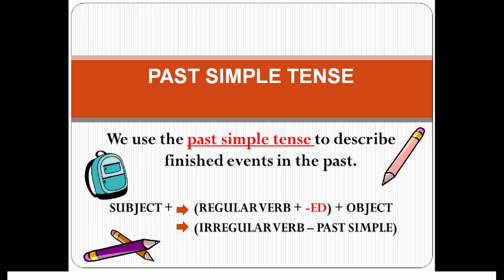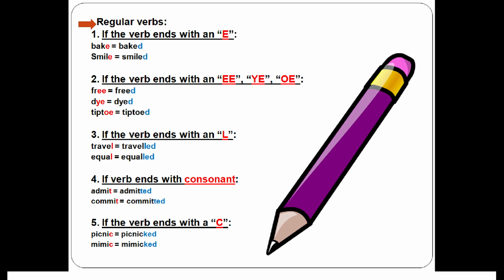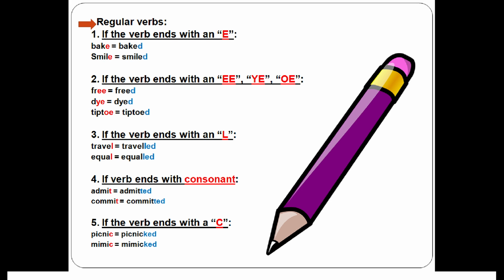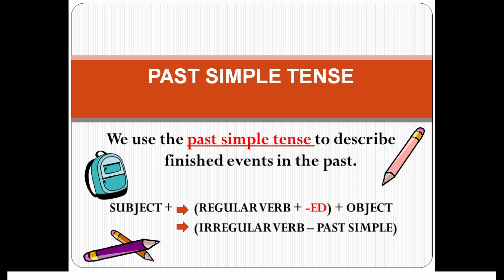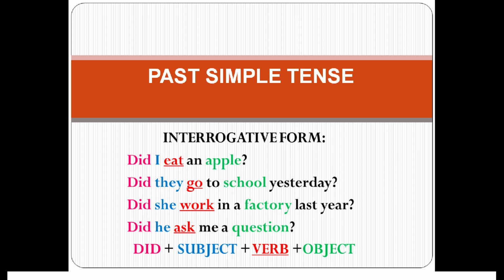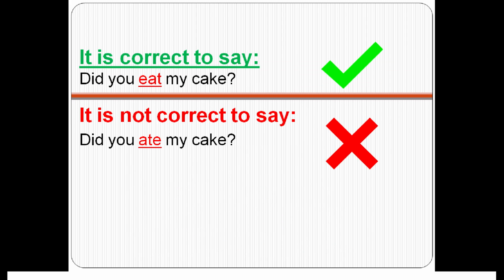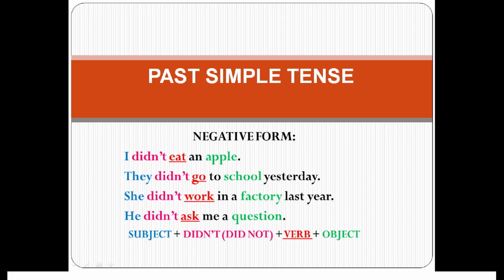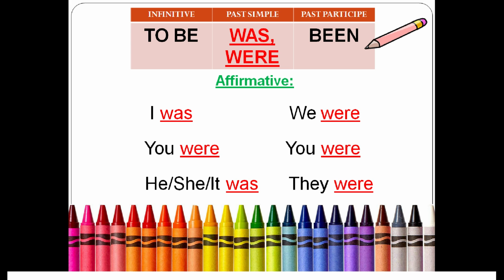TEFL Petar Pejcic - Past Simple Tense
180 hrr TEFL Examination

Student: Petar Pejcic
Country: Serbia

School: El Roi European Centre for Education
Teacher: Phd Ivana Igic Obradovic